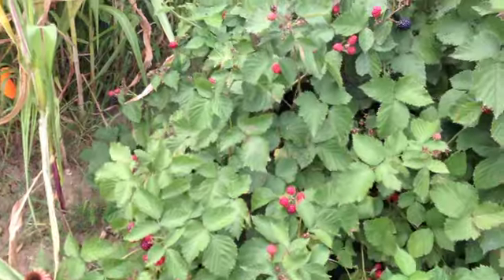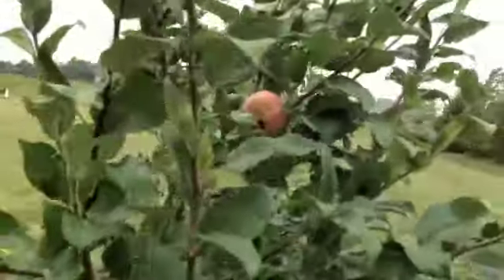Jurassic Park Tour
English Summer Reading Project on "Jurassic Park" by Michael Crichton